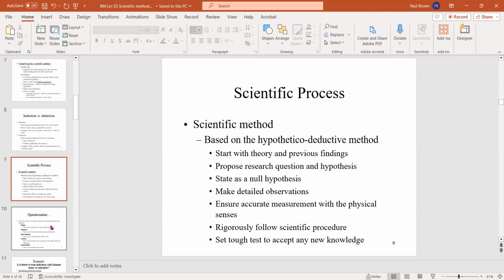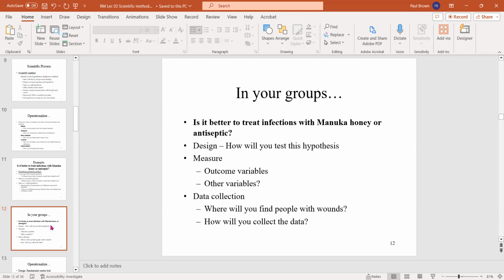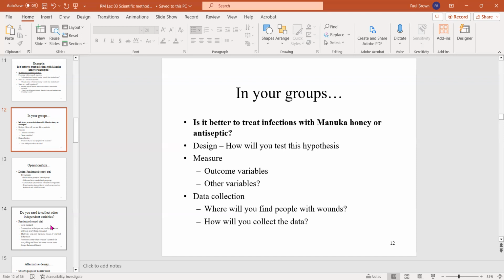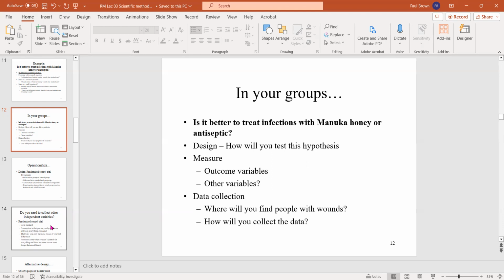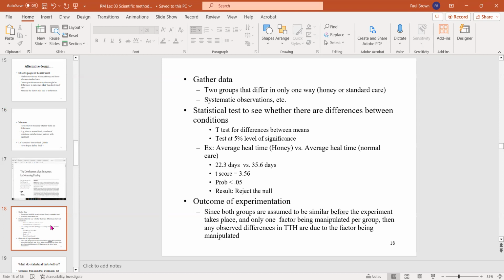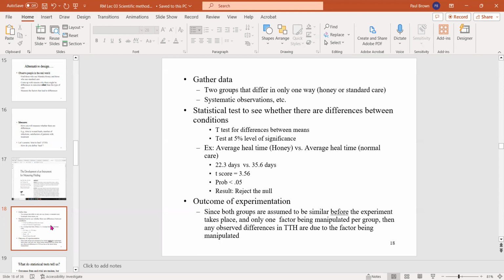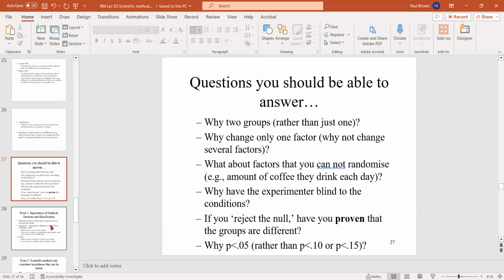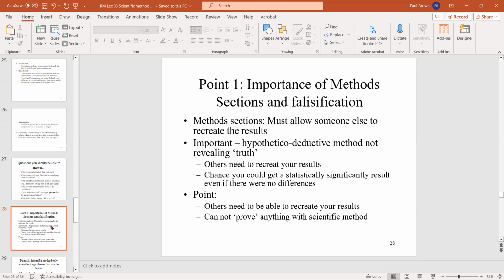PH 112 Scientific Method 9 5 23